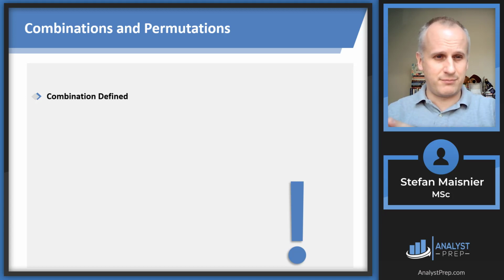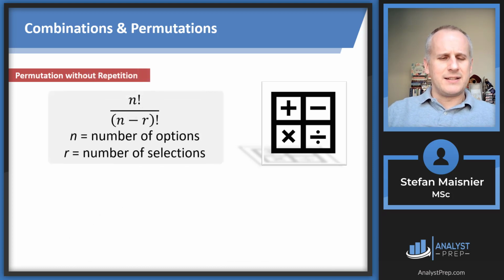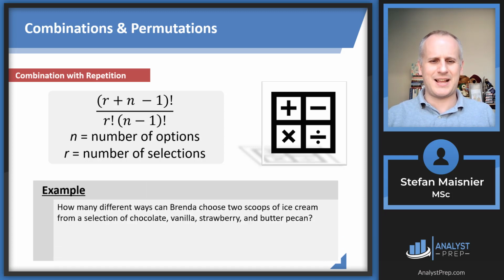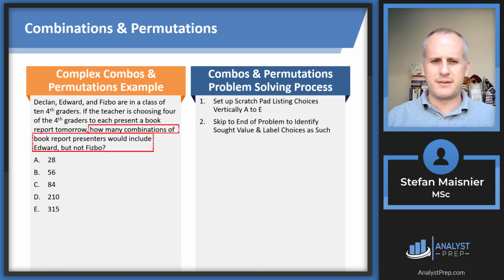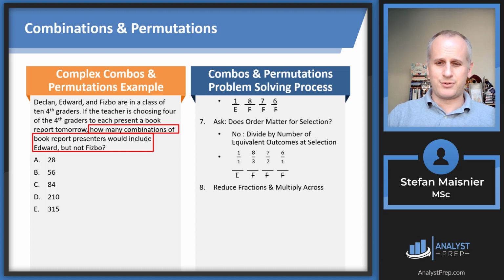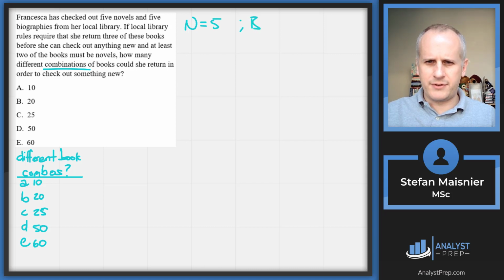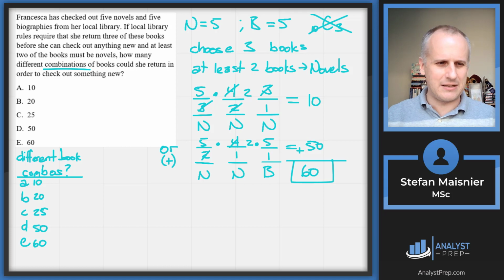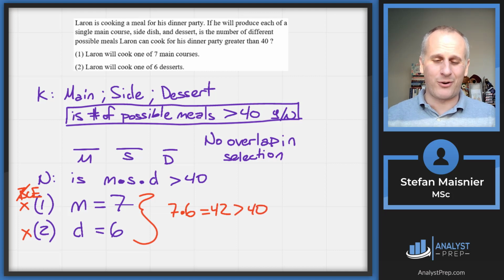Combinations and Permutations (GMAT Course – Advanced Quantitative and Verbal Concepts)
Combinations and Permutations (GMAT Course, Segment 3–Advanced Quantitative and Verbal Concepts)
Combination Defined
 - Selection of a Number of Items from a Collection in Which Order Does Not Matter

Permutation Defined
 - Selection of a Number of Items from a Collection in Which Order Does Matter

Factorial (n!) Defined
 - Product of n and all Positive Integers less than n

Combinations & Permutations Process

Step 1
 - Carefully Read Problem to Determine if a Choose Formula is Applicable
   - Yes : Apply Appropriate Choose Formula to Solve Technically
   - No : Draw __ for Each Selection to be Made & Label Restrictions

Step 2
 - Place Number of Available Options at Moment of Selection in Each __
   - Start with Most Restrictive Blank
   - Consider Possible Different Iterations if Necessary

Step 3
 - Ask – Does Order Matter?
   - Yes : Multiply Straight Across
   - No : Divide Number in Each __ by Number of Available Equivalent Outcomes at Moment of Selection, Reduce Fractions and Multiply

0:00 Introduction
0:21 Combinations & Permutations
10:23 Complex Combinations & Permutations Example
14:44 Combinations & Permutations Processes
16:20 Example 1
21:23 Example 2